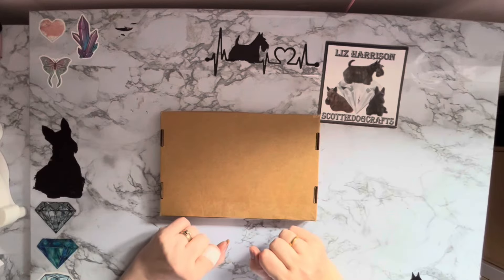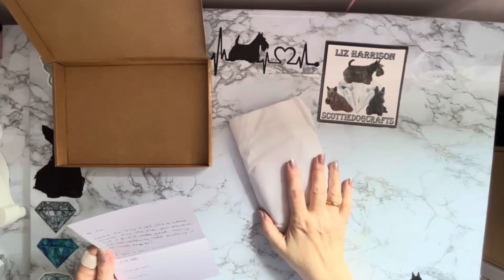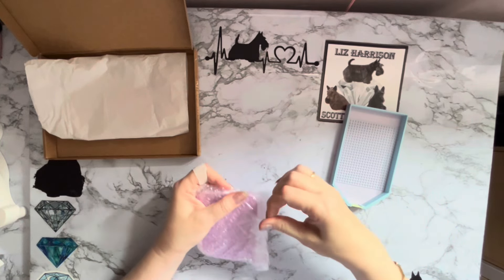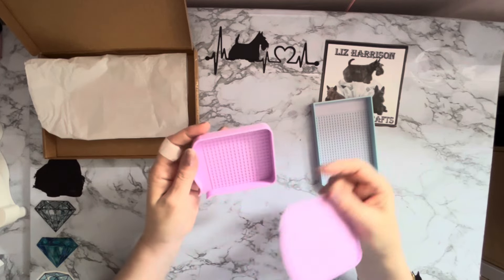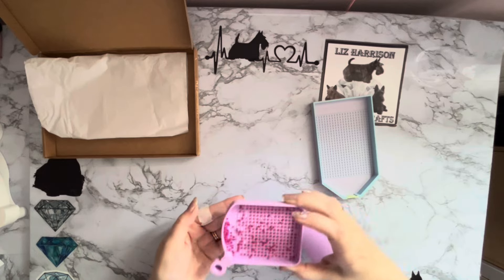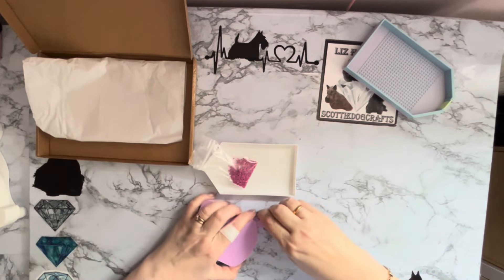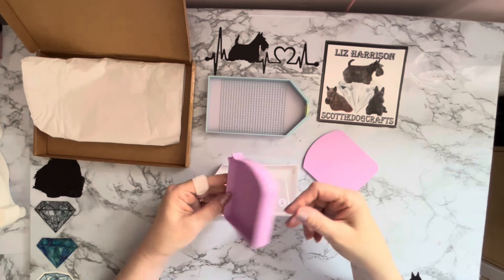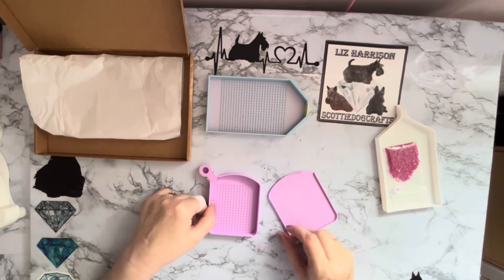Diamond Painting | Unboxing |Happy Mail |Subscriber Mail | Diamondpens4ever |New Style Tray with Lid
Hi, thanks for stopping by. Today’s video is an unboxing/unbagging of some lovely happy mail from Sandra .

Huge thank you to Sandra